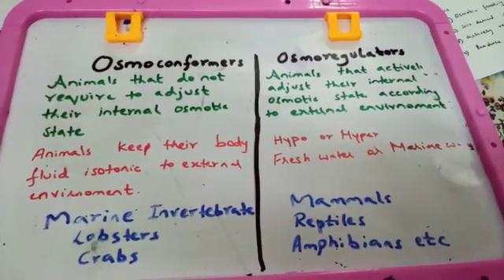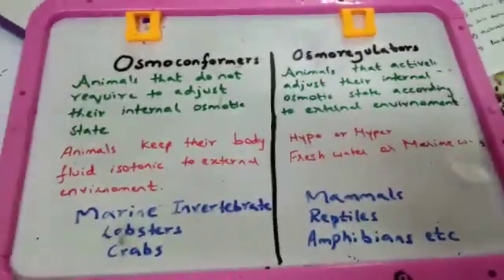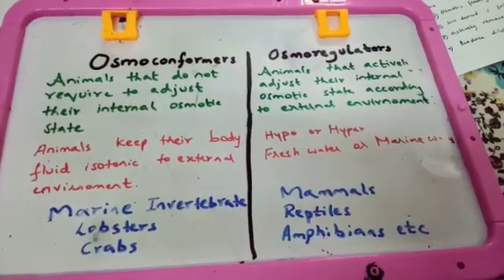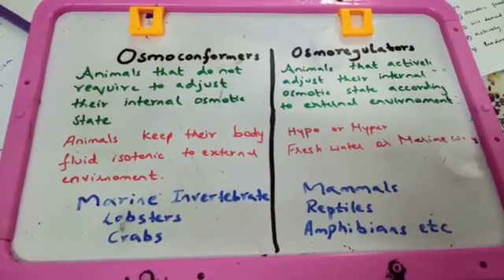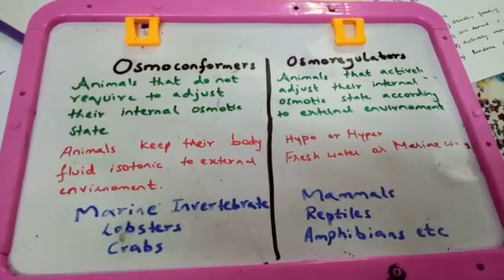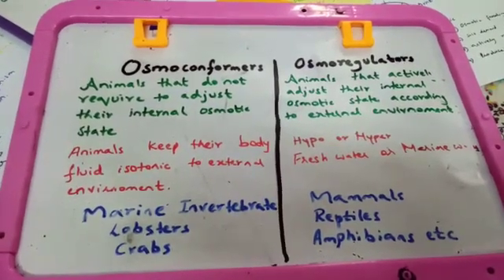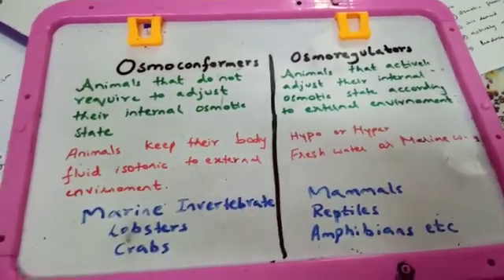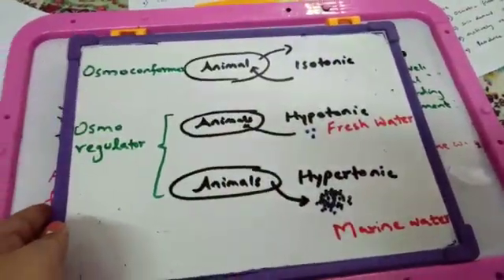Osmoregulation part 2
Video from Heba Rahman